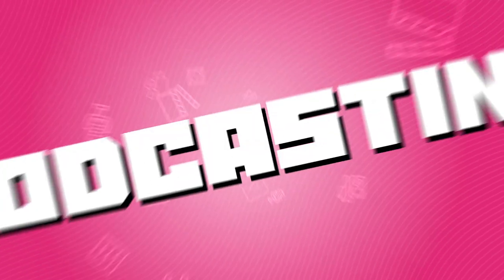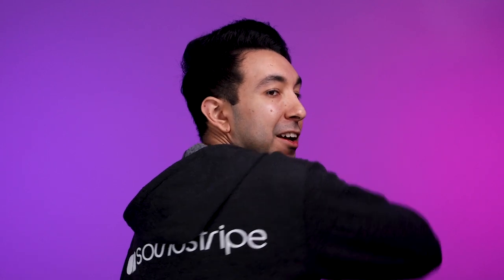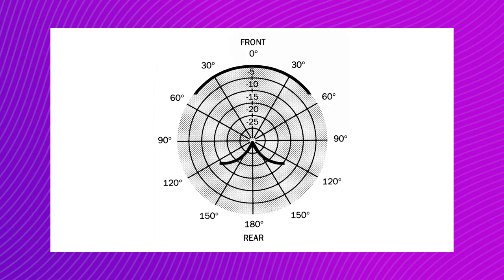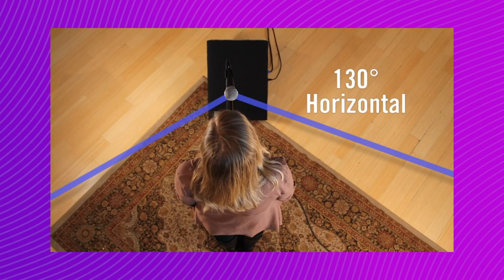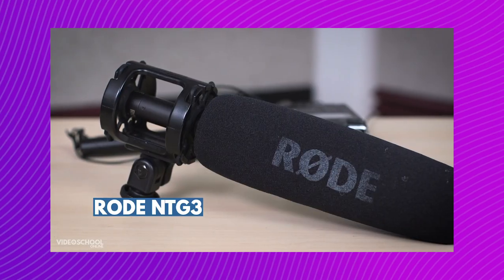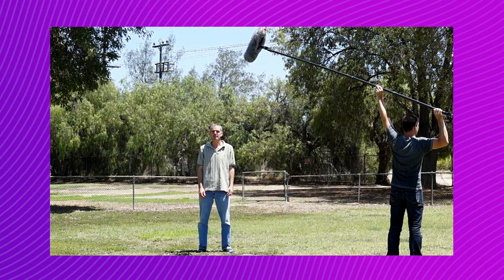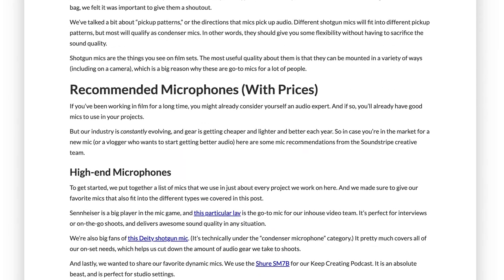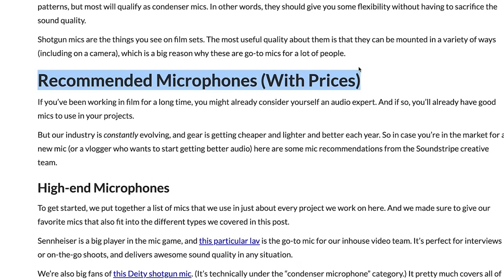Top Microphones for Filmmakers | In Tune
Sometimes all you need to make things easier for yourself is the right gear. You might already have some great cameras and a sweet lighting setup. But when it comes to video, your visuals are only as good as the audio you pair them with.

To help you record better audio (and simplify your editing process), we’re going to talk about four of the best types of microphones for filmmakers.